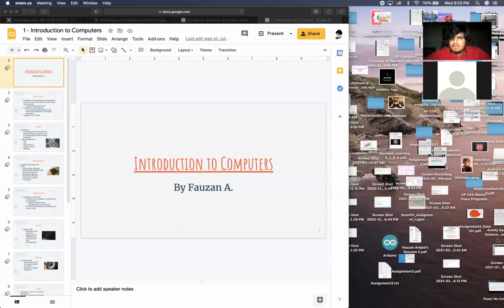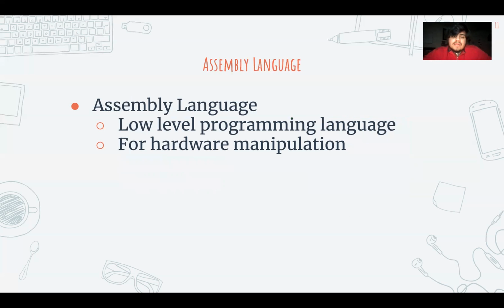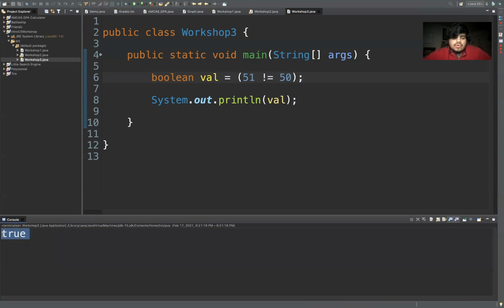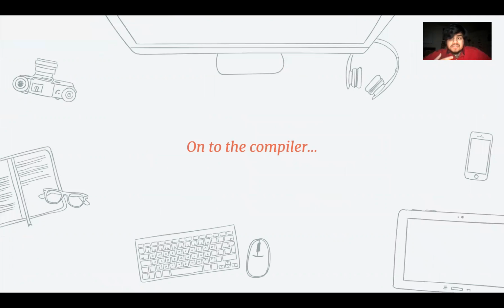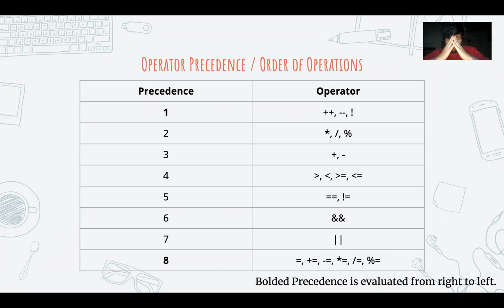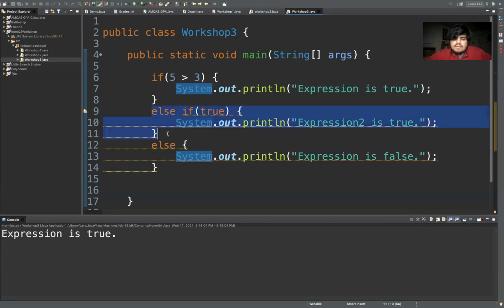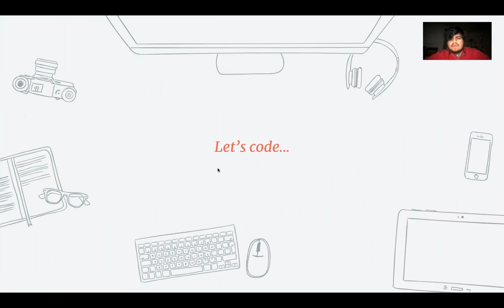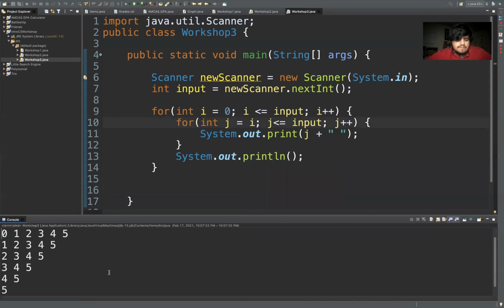Introduction to Computer Science in Java - Workshop 2